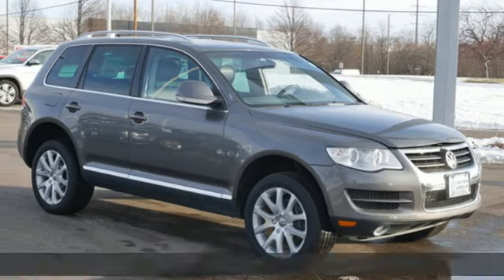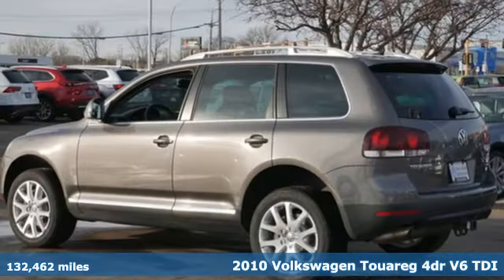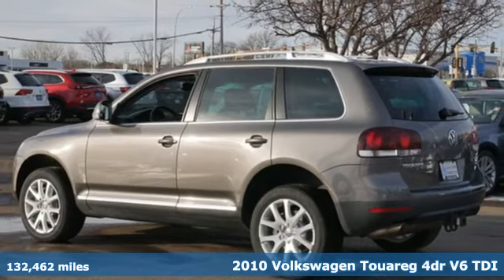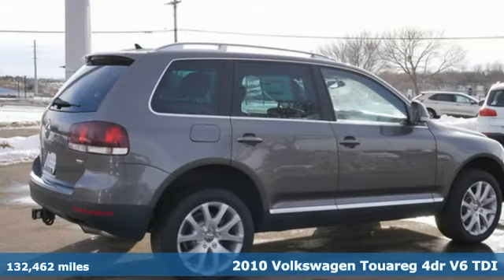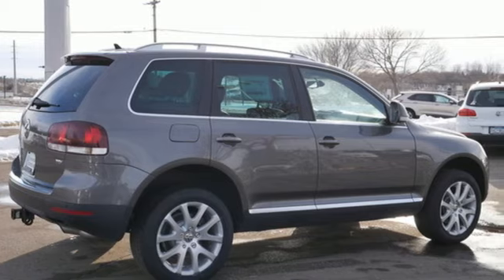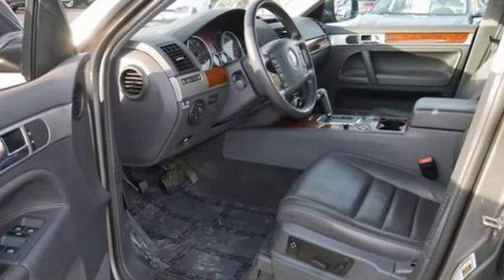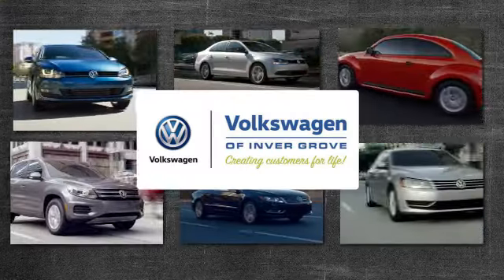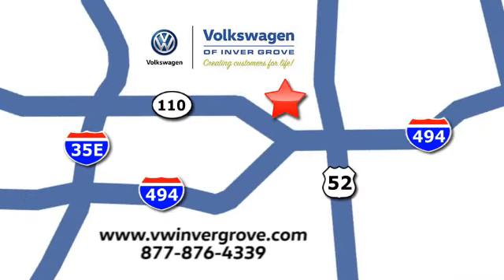Used 2010 Volkswagen Touareg Saint Paul MN Minneapolis, MN G93858M - SOLD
Year: 2010
Make: Volkswagen
Model: Touareg
Trim: 4dr V6 TDI
Engine: 183 L V6 Cylinder Engine Cyl.
Transmission: 6-Speed A/T
Color: Alaska Gray Metallic
Interior: Anthracite
Mileage: 132462
Stock #: G93858M
VIN: WVGFK7A91AD002694

Address:
1325 50th Street East